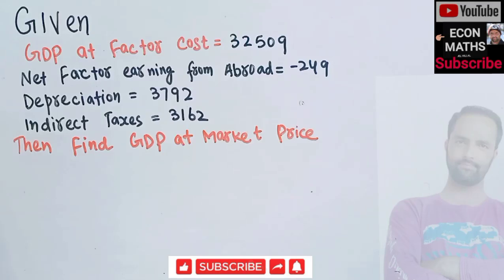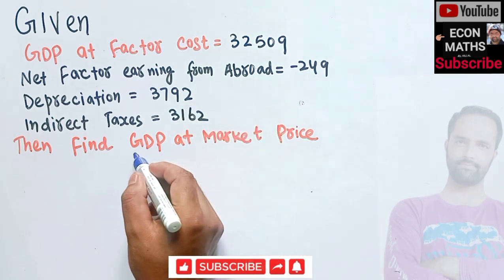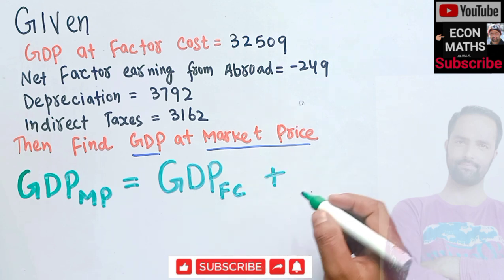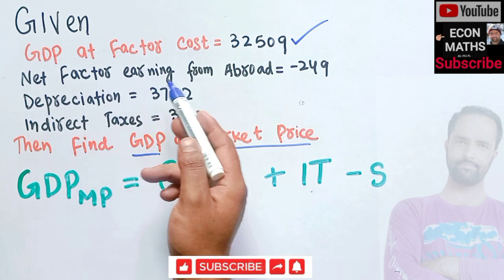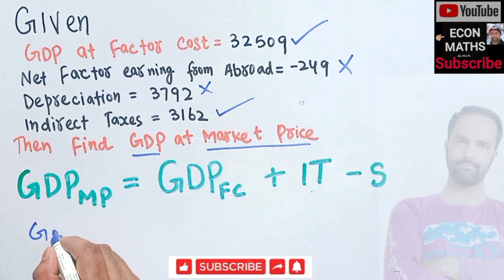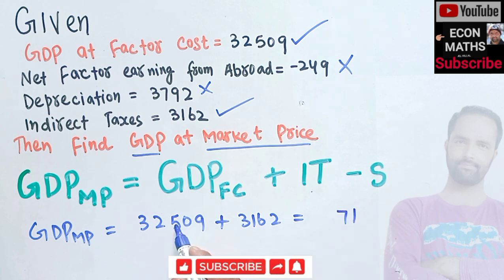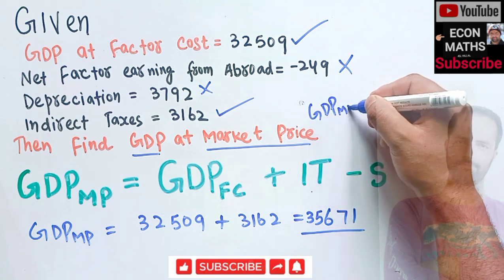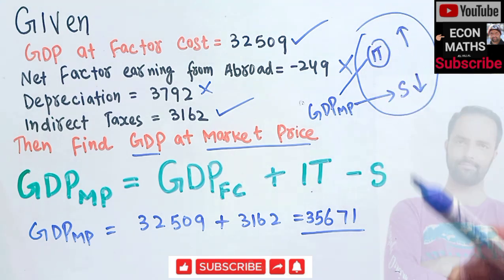GDP at factor cost = 32509; NFIA = -249 Depreciation= 3792 Indirect taxes 3162 GDP at market prices